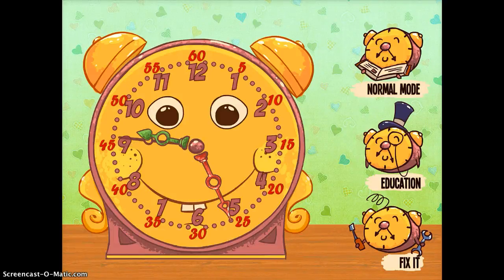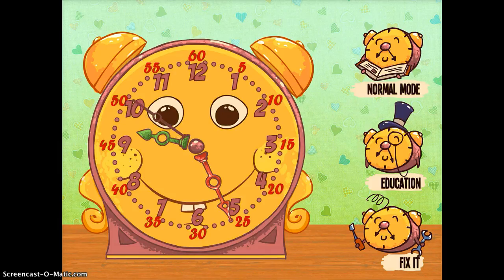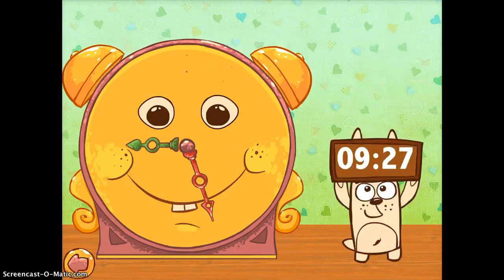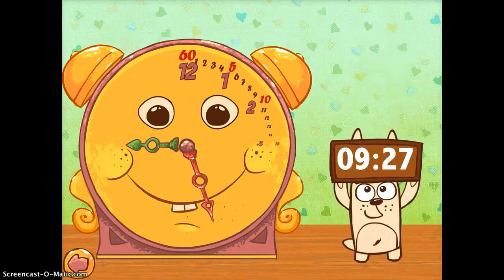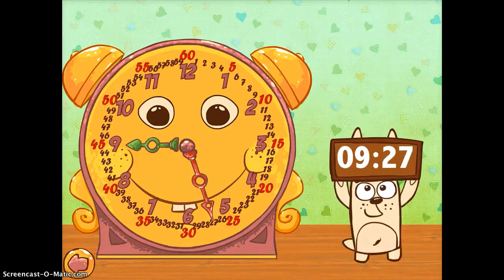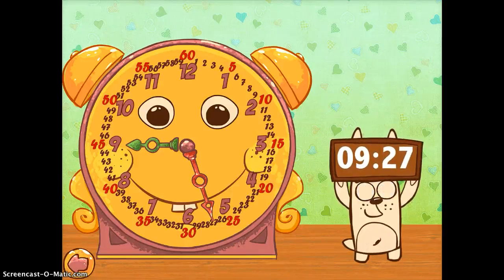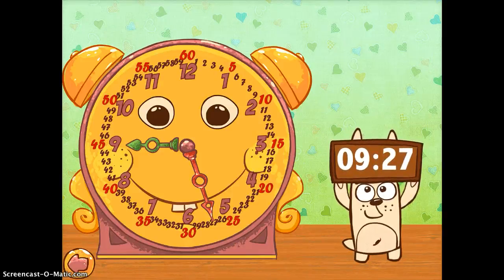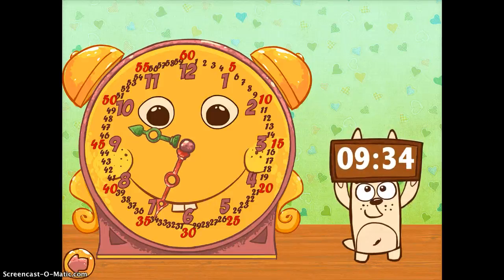Education Clock App Demonstration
Brief demonstration of the app.